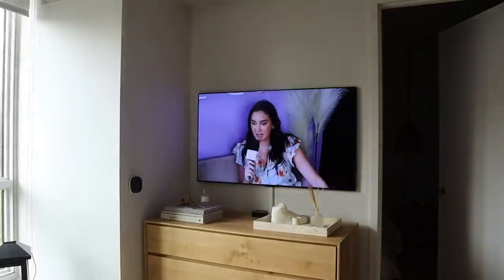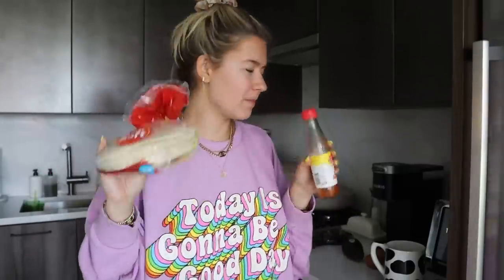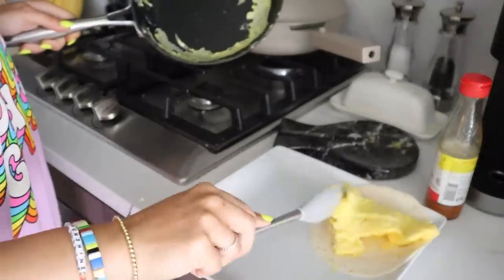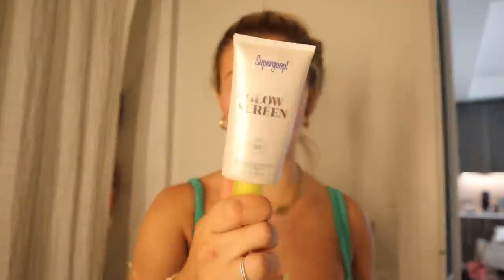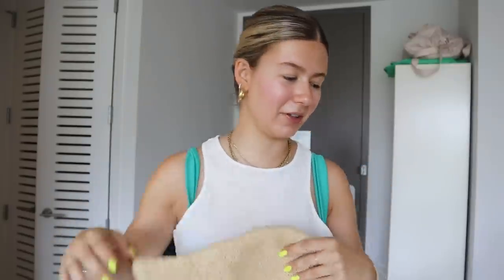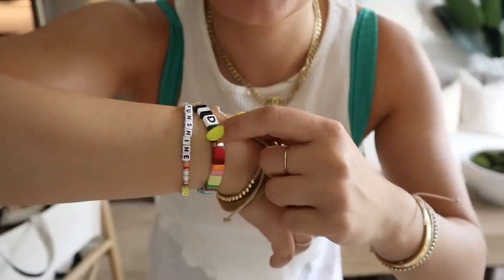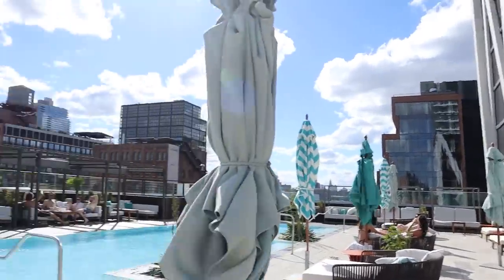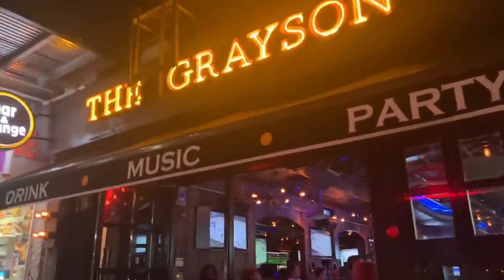SUMMER IN THE CITY DAY 2: how to find pools in nyc, what’s in my pool bag, summer night out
Summer in the city day 2! I figured out how to find and go to pools in NYC, what's in my pool bag, a summer night out, and more! Links to everything mentioned below xoxo.

LINKS MENTIONED -

Glow screen